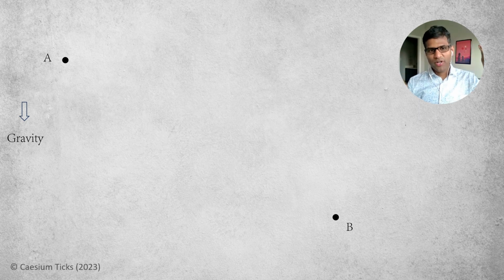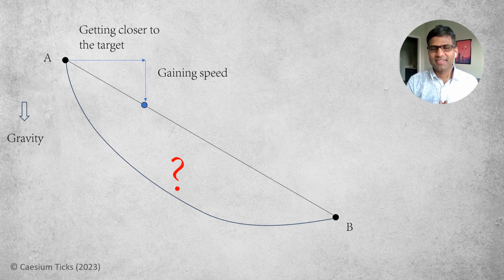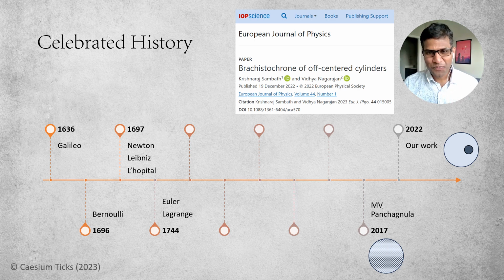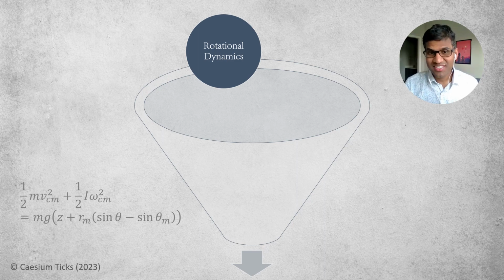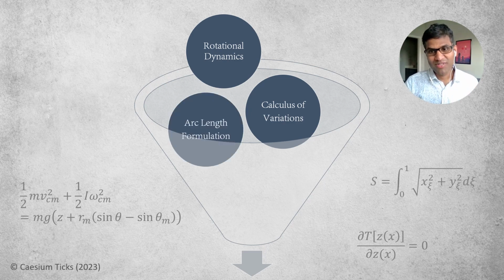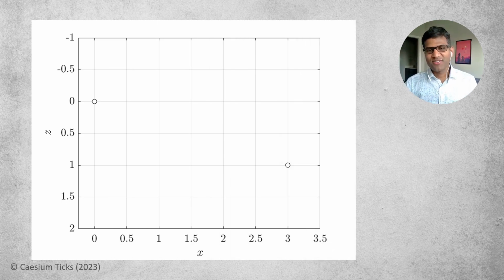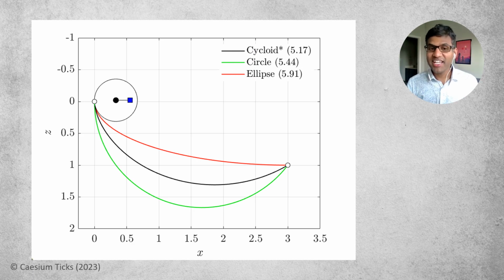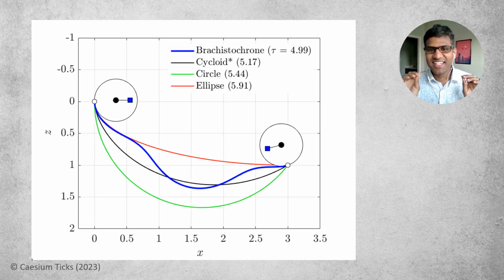Exotic Brachistochrones (& unsolved problems)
Preprint version of the article [Open access]